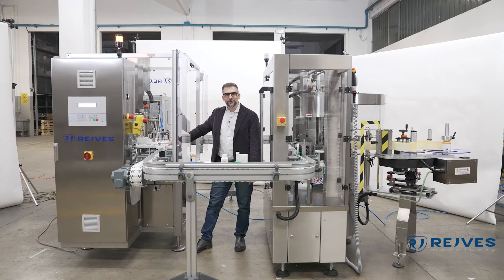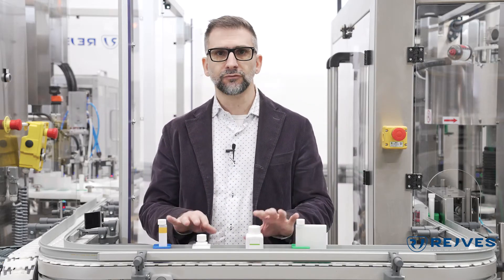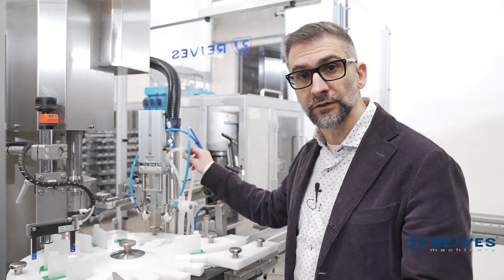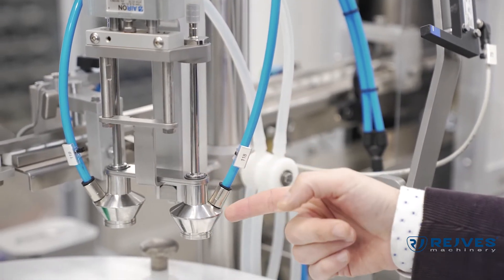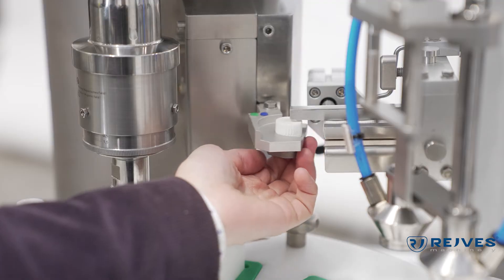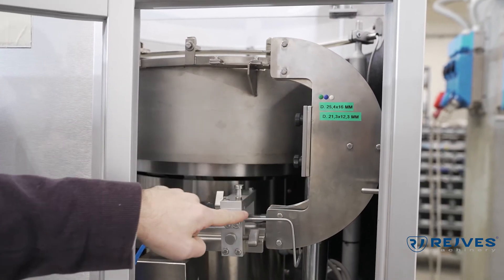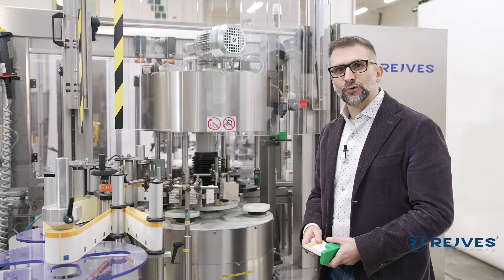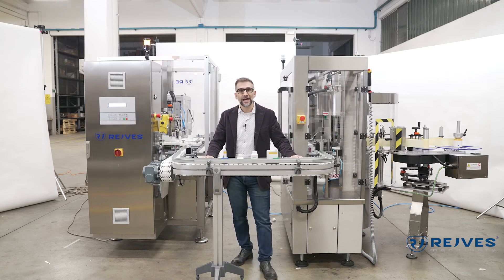Pharmaceutical Monobloc with peristaltic pump, capping turret and labeler walk-through description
Mirko goes through all the specifications and features of the new Indexing Monobloc from Rejves Machinery, comprehensive of its labeling machine. This solution is designed for the Pharmaceutical Industry and  it's provided with a  peristaltic pump for a speed of up to 2100 bottles per hour. We hope you will find this video informative.

Stock media provided by fematronik/ Pond5